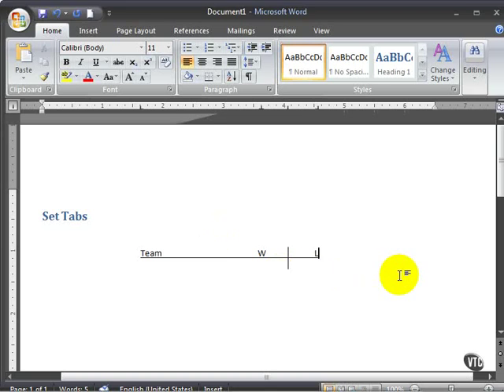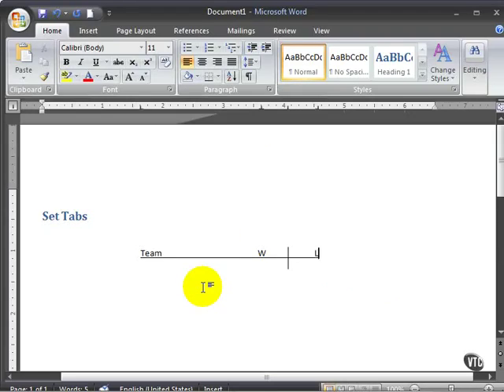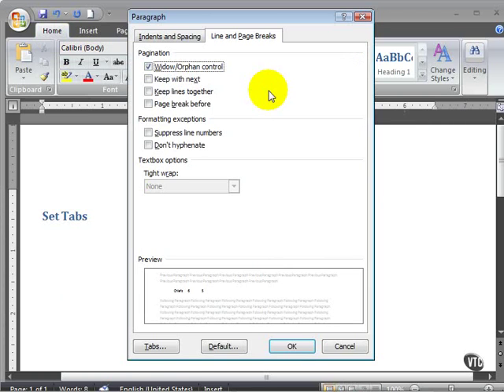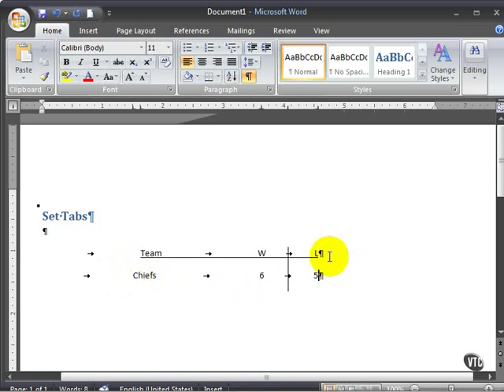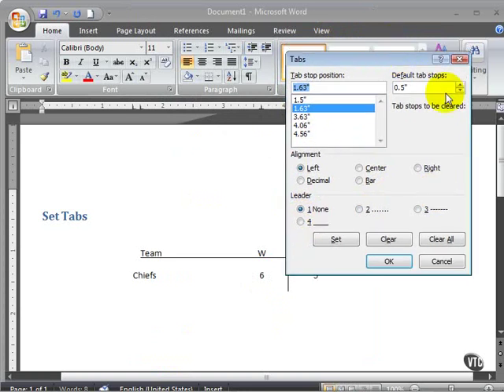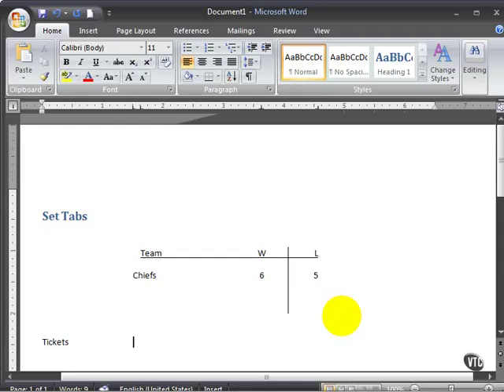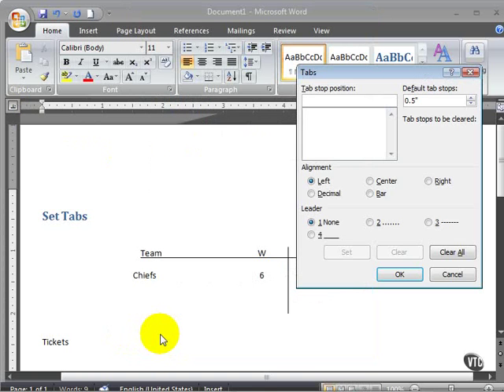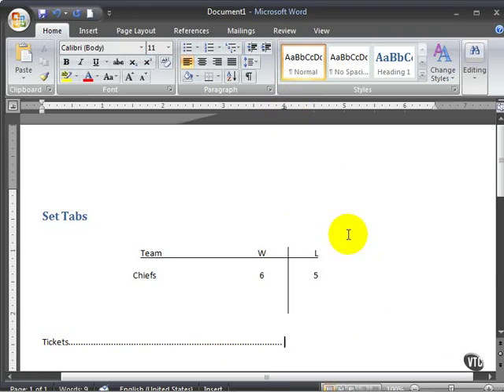Microsoft Word 2007 ENG TB 04 07 Modify Tabs